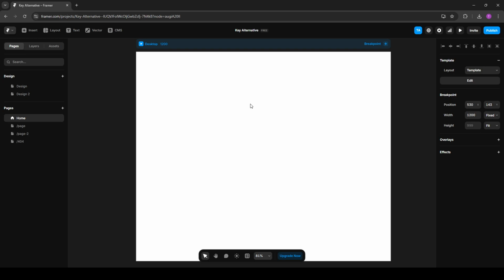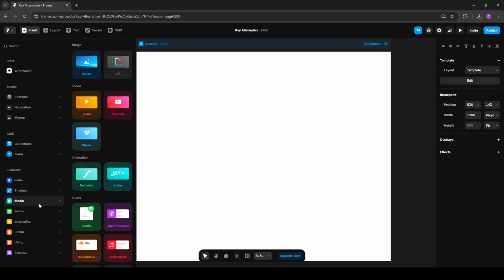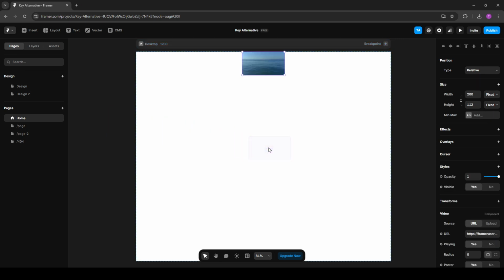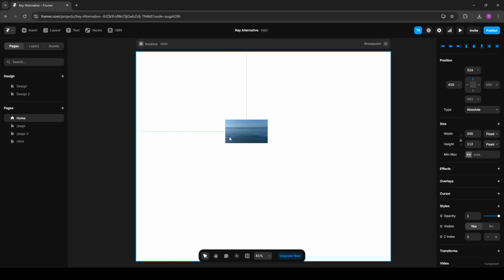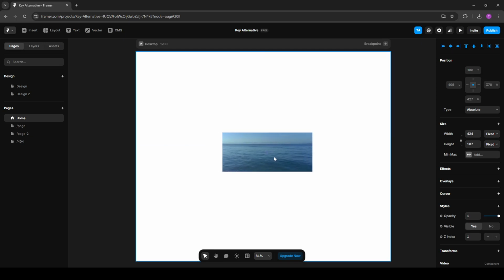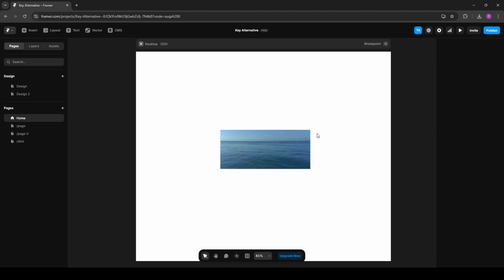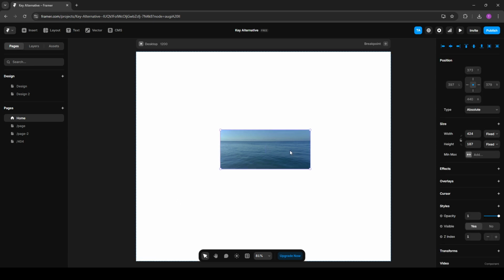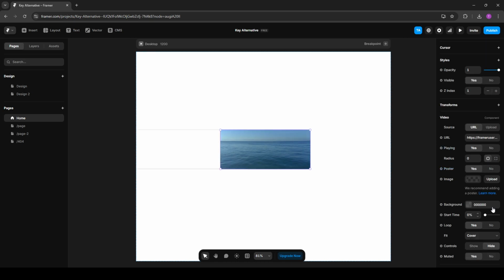How To Add Video In Framer | 2026 | Step-by-Step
I will walk you through the Framer canvas and show you how to click the Insert button in the top toolbar to navigate to the Media section where you can find the Video component. I will demonstrate how to drag the component onto your frame and show you how to use the Upload toggle in the properties panel to add a high-quality 2026 MP4 or MOV file directly from your computer. I will also explain how to use the YouTube and Vimeo components by simply pasting the video URL into the link field to instantly stream 2026 external content on your site. Finally, I will show you how to customize 2026 playback controls—including Autoplay, Loop, and Muted settings—and how to set a "Poster Image" to ensure your 2026 video looks professional before it even starts playing.